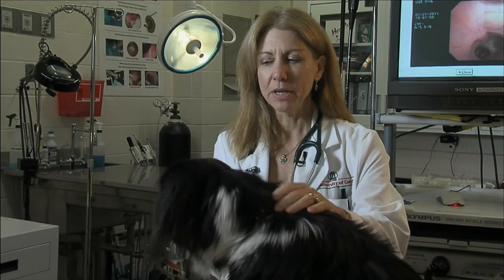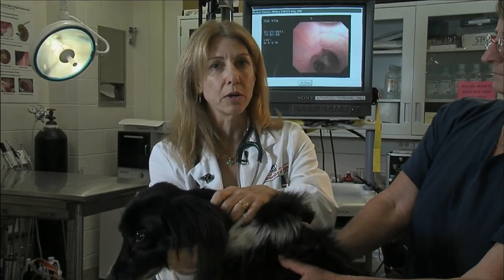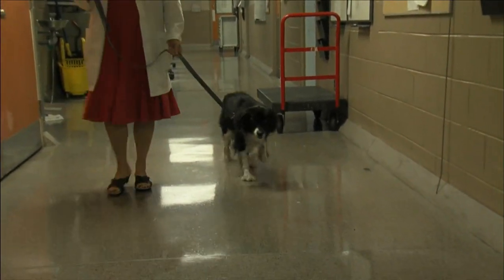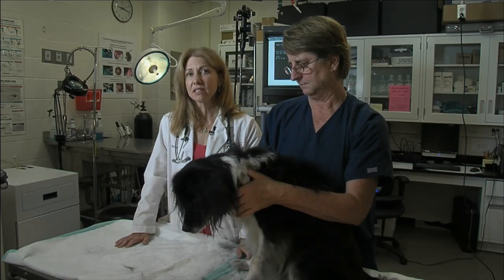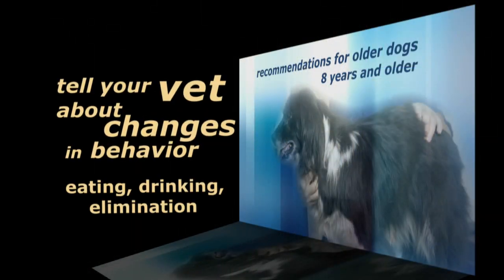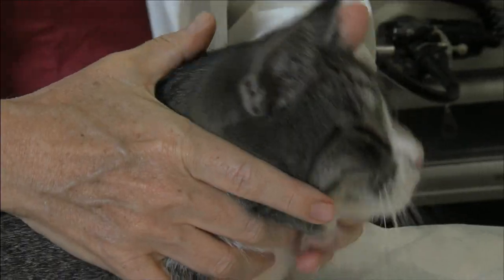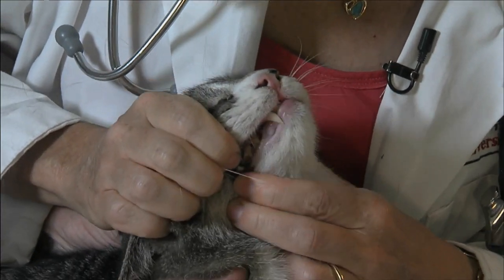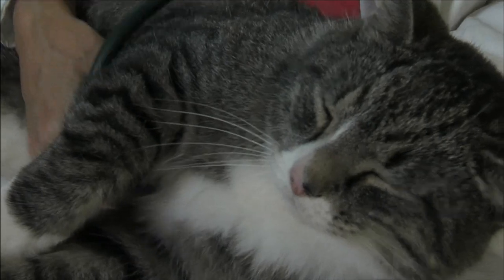Care for Older Pets - Dr. Ward